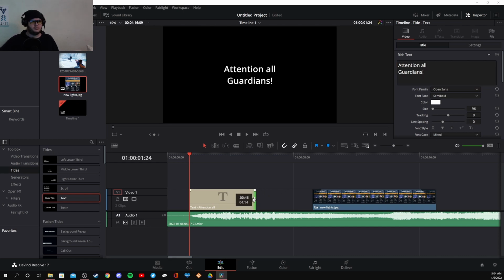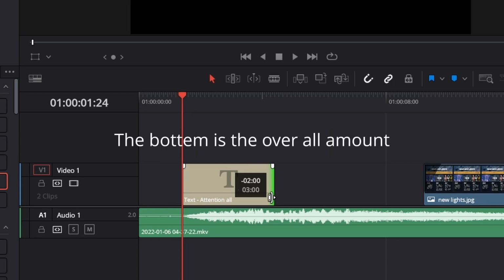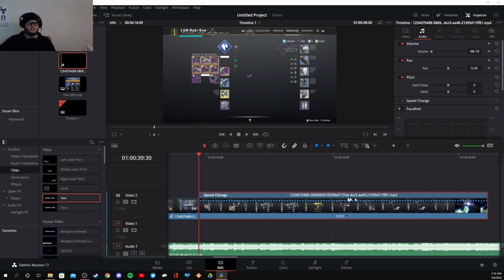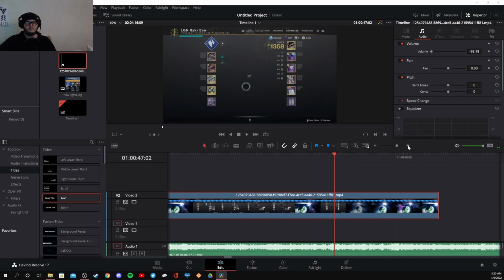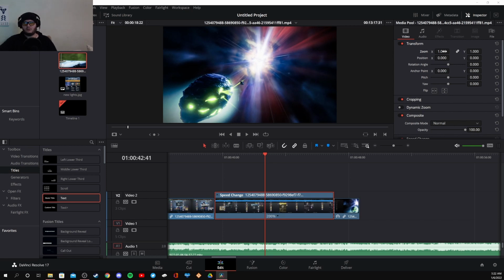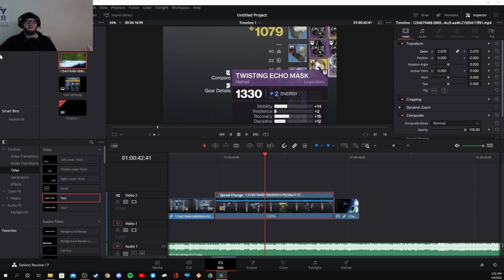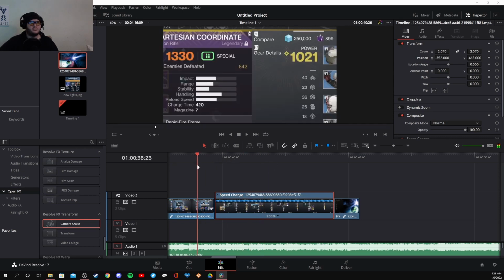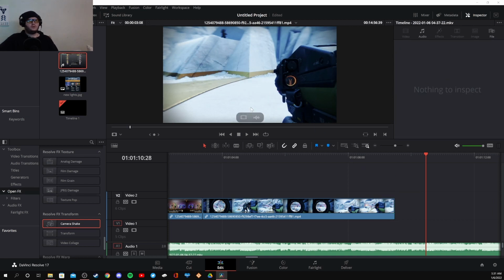How I edit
This is how I edit music videos that I make.